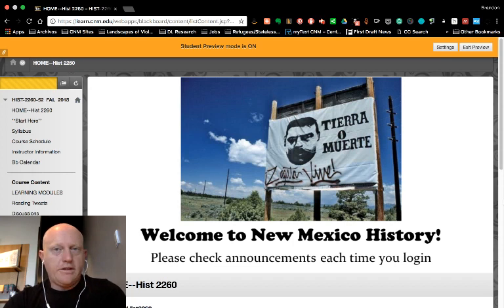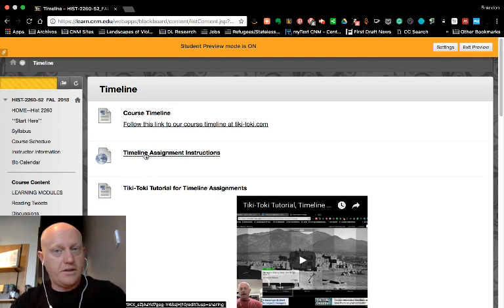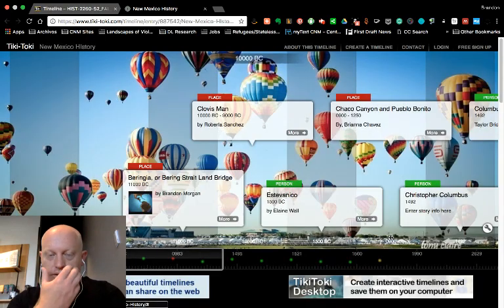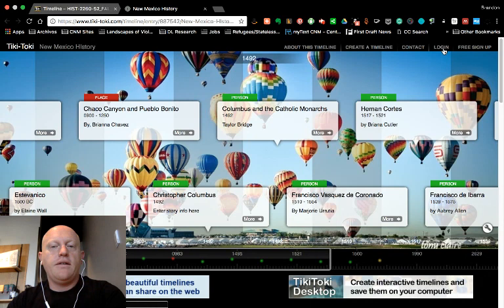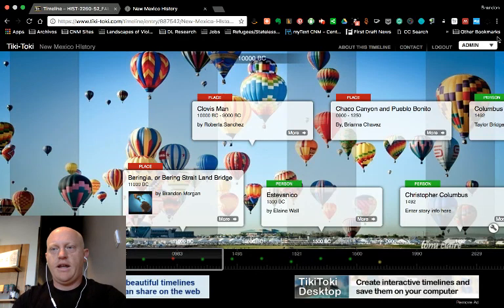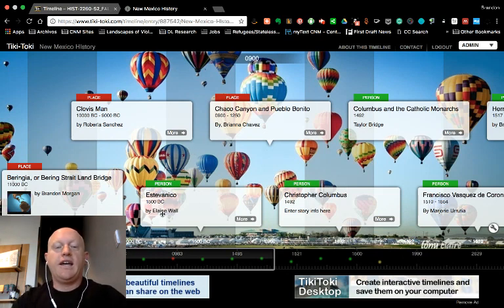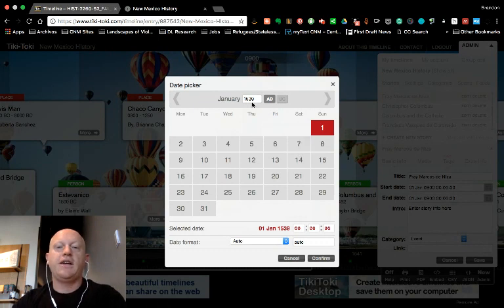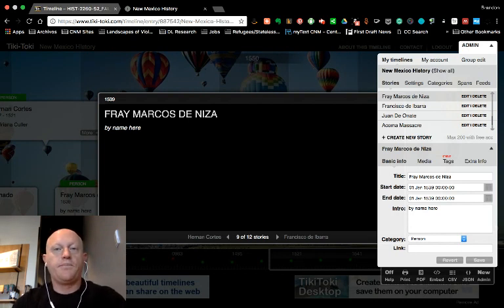Sep 9, 2018 11:00 AM